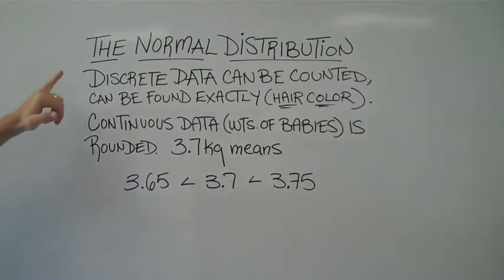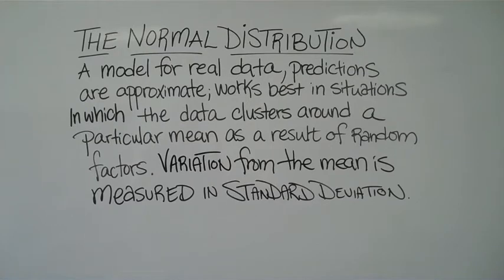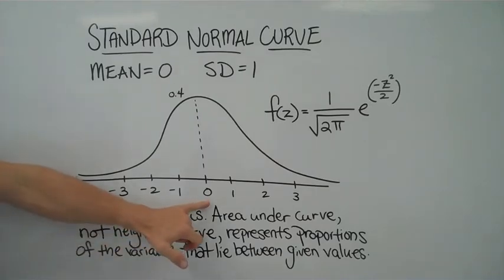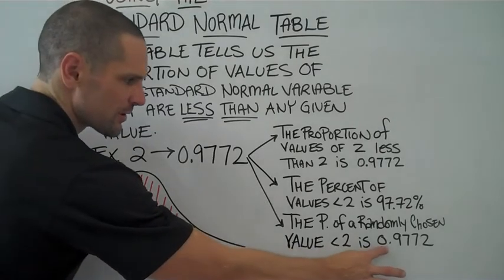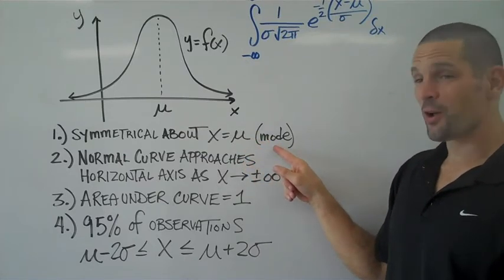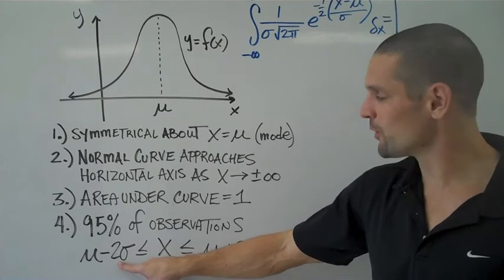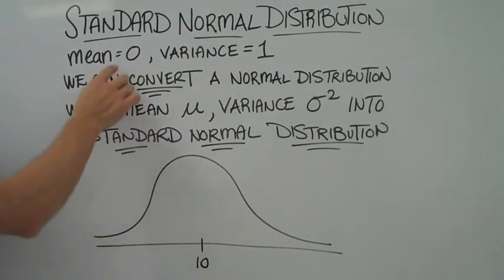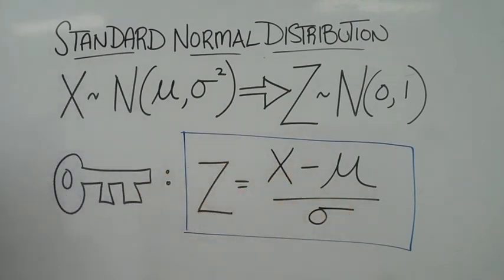Probability 15 Introduction to the Standard Normal Curve